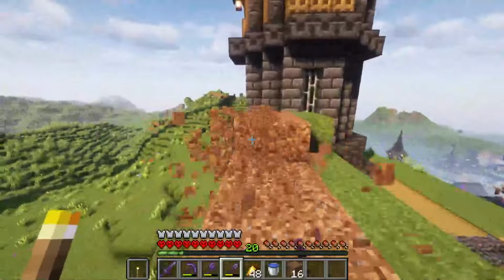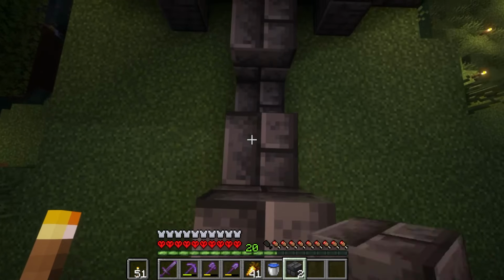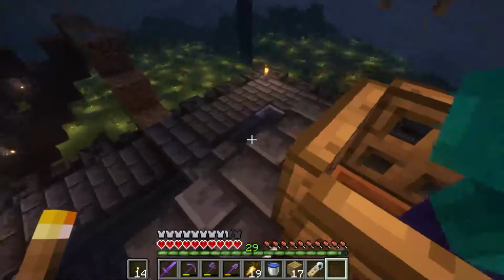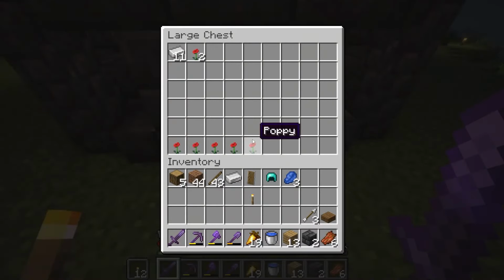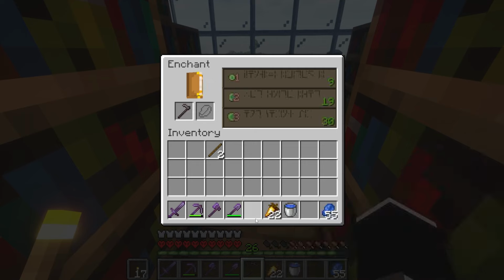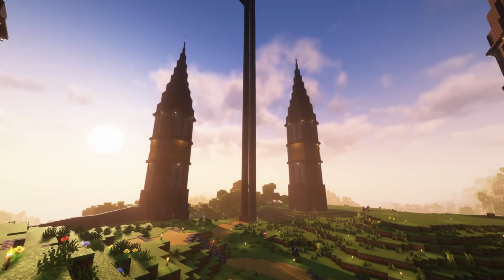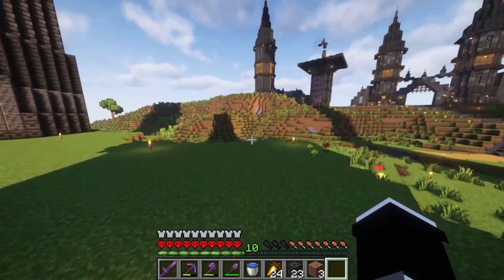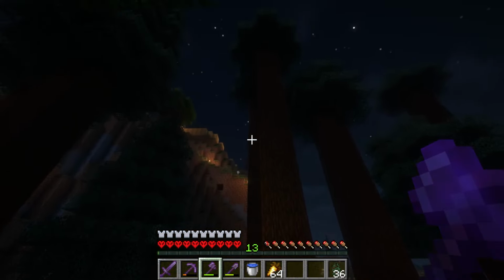Building Gothic Castle Walls! | Minecraft Hardcore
Hello Everyone!!